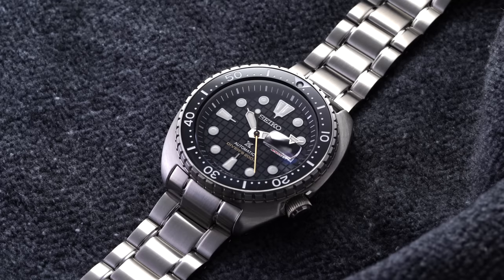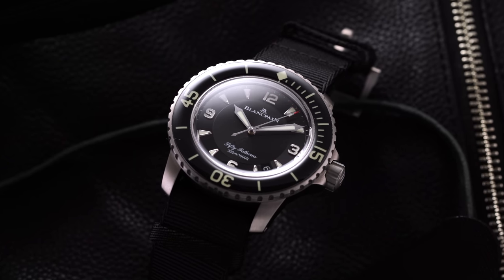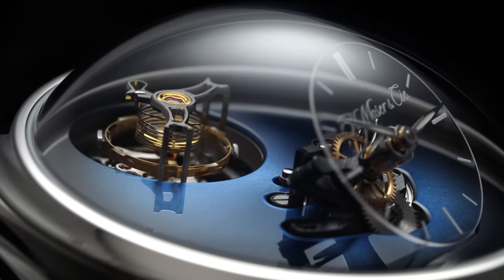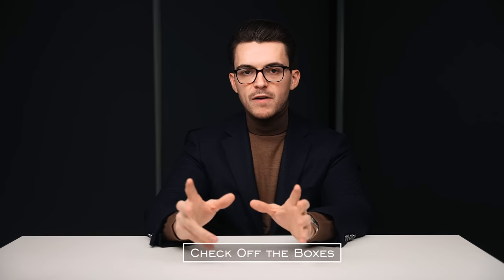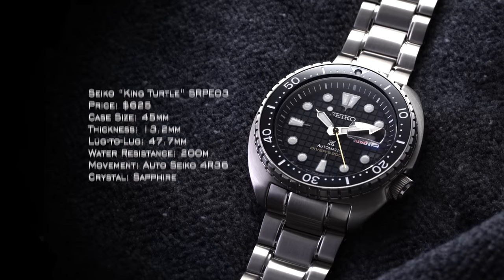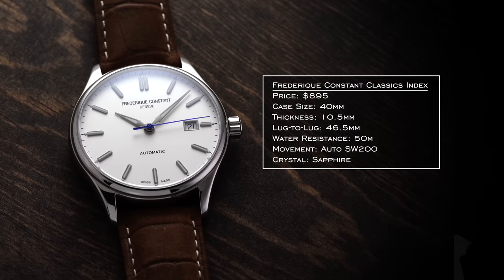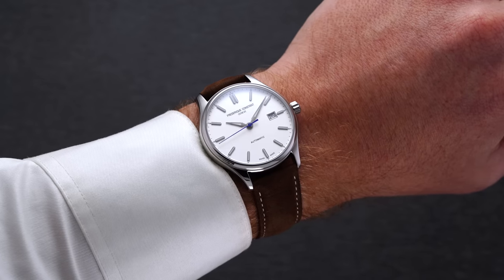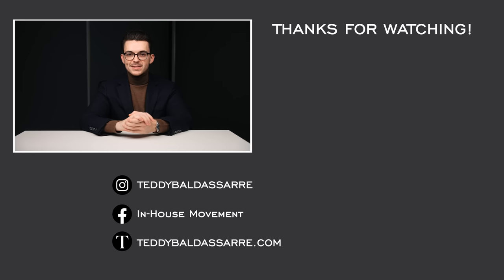Affordable & Luxury: Building the Perfect Watch Collection with Only Two Watches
For this video, I wanted to take our hypothetical watch collection concept and take it in a little bit more of a playful direction. We're going to propose five different two watch collections, pairing one affordable watch with one luxury watch based on the needs of five different personas. If you like this type of concept, let me know what you might want to see next down in the comments!

0:00 - Intro & Organization
1:06 - Diver Fanatic
4:40 - Hipster
7:42 - Check Off the Boxes
11:00 - Formal Collector
13:33 - Two Extremes